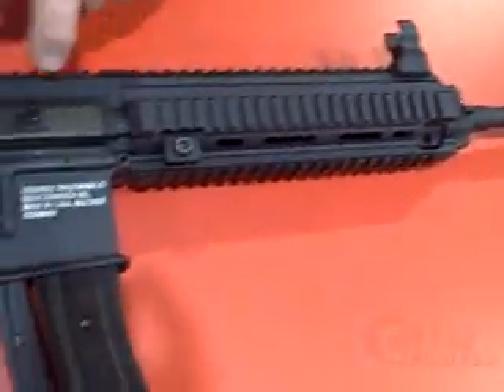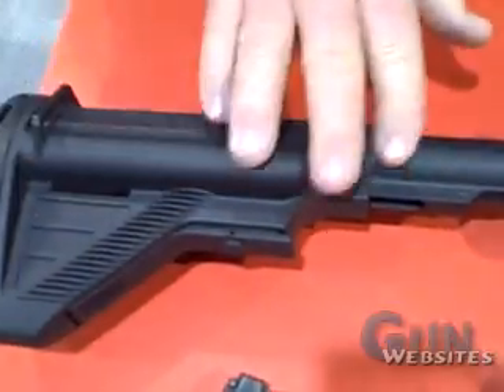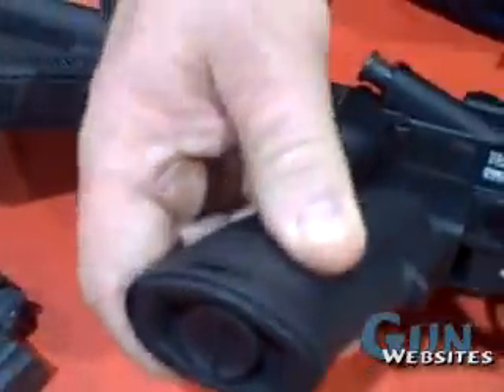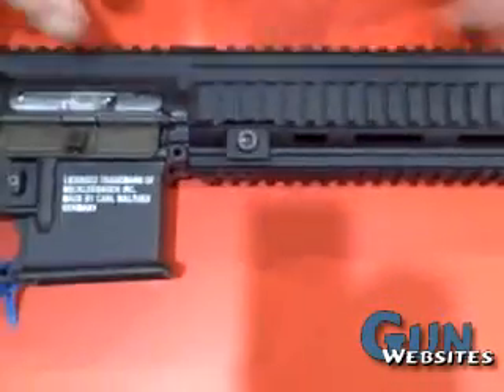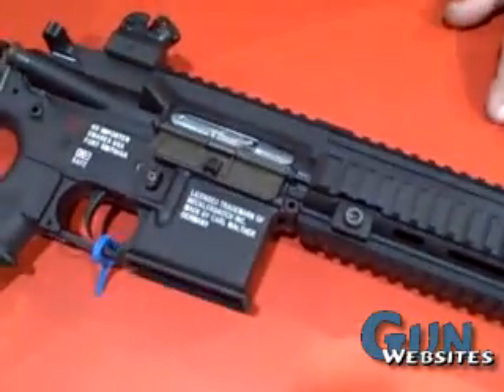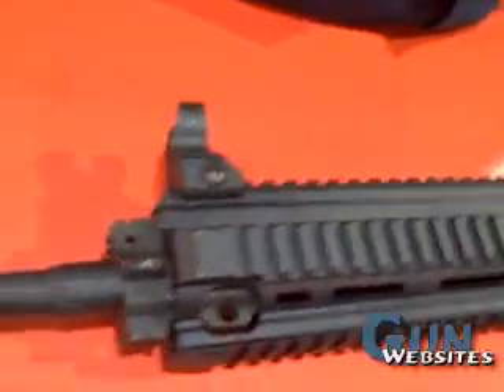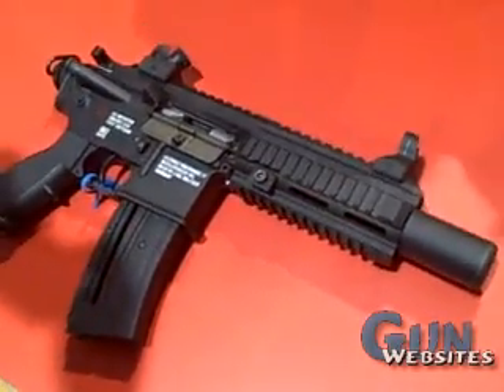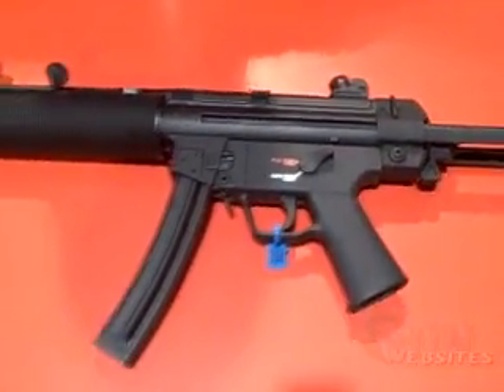2010 SHOT Show: Umarex .22lr HK416 D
We hear the rumors of the new Umarex .22lr HK416 D, here is our first look at thisinteresting .22lr rifle styled after the popular H&K 416